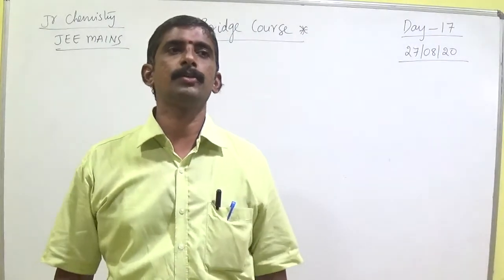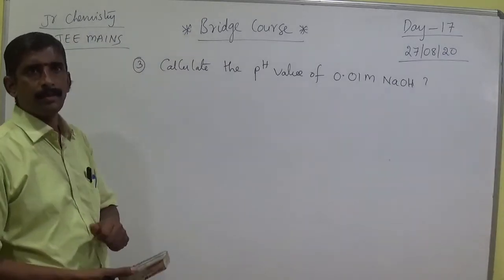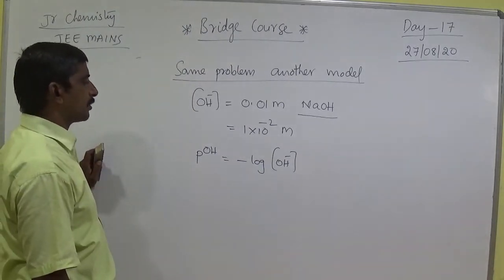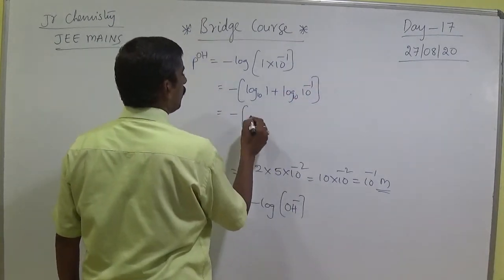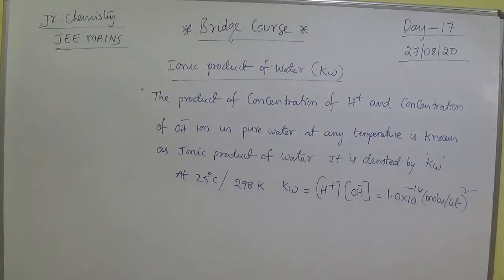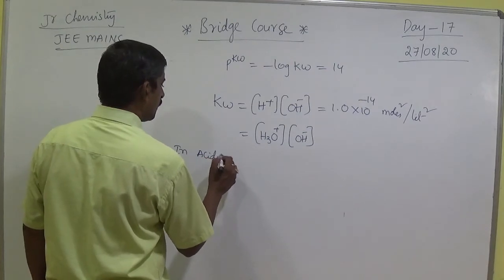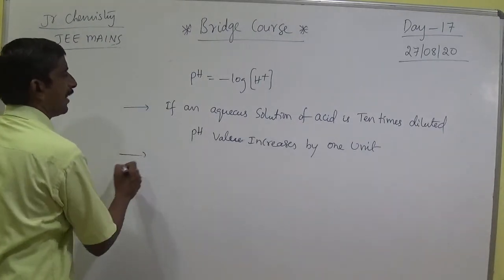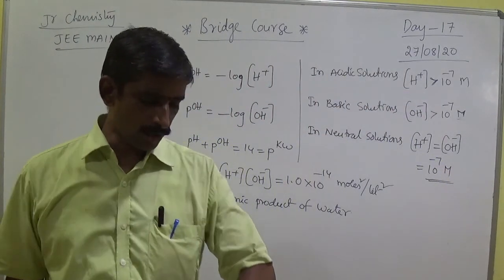Day 17 || Bridge Course || Chemistry || Ionic Product of Water || MAH00332